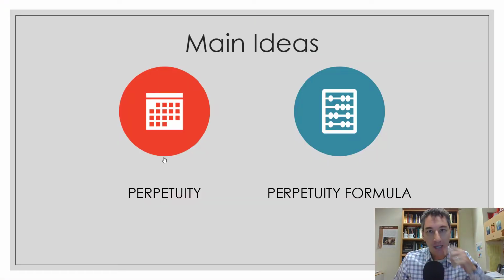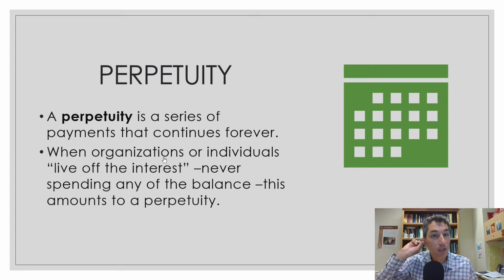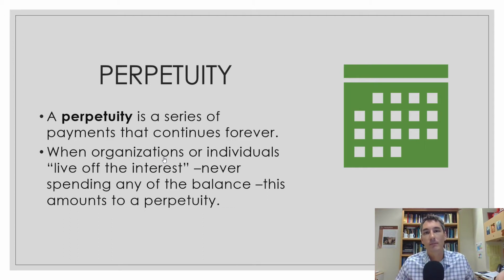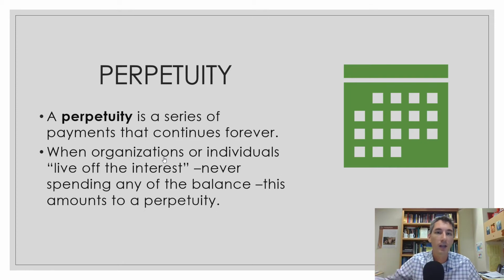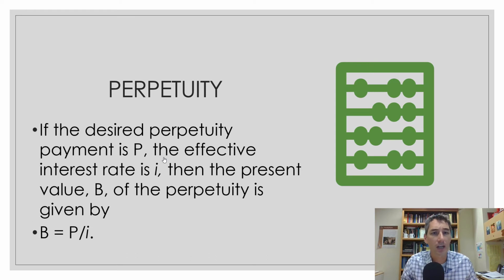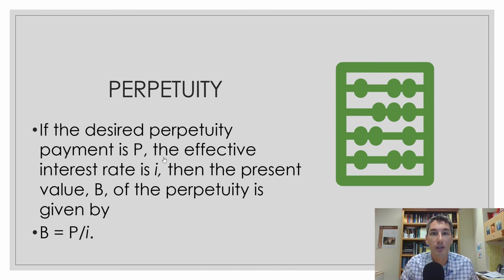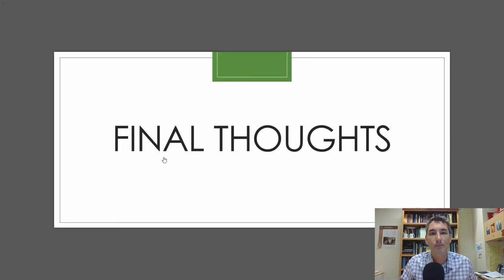Financial Mathematics 3.1: Perpetuities